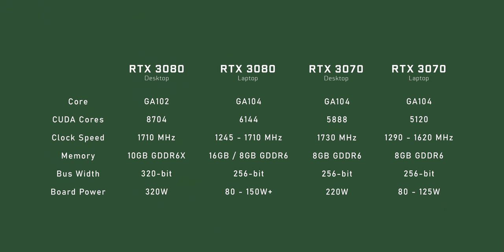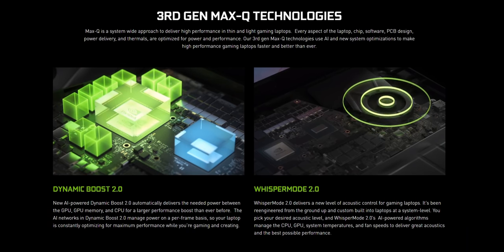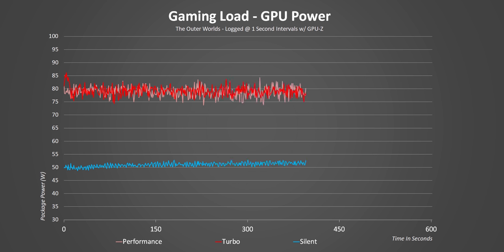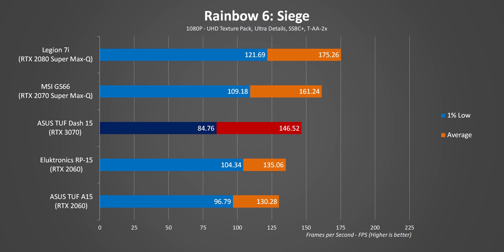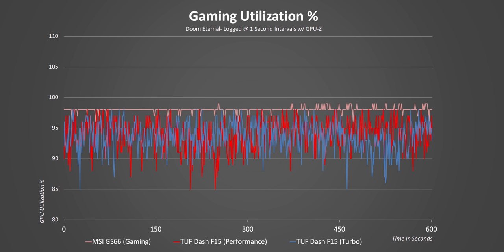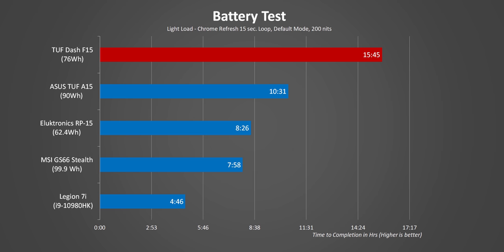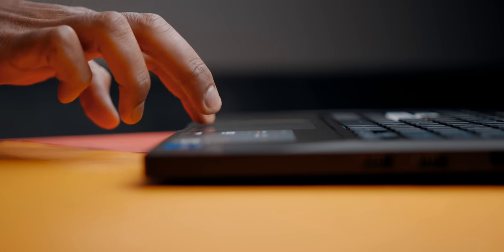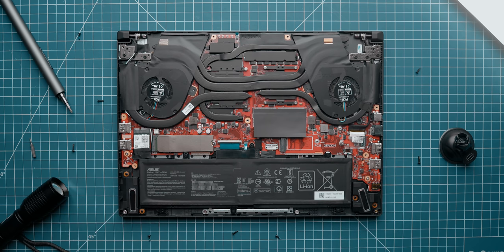ASUS TUF Dash F15 Review - The RTX 3070 Laptop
The RTX 3070 laptops are finally here and one of the first gaming laptops with it is the new TUF Dash F15.  But this might be a case of buyer beware since a lot of these laptops won't perform the way you might expect.  That goes for gaming performance, battery life, thermals, noise and a lot more.  But then again the TUF Dash F15 might still be one of the best value gaming laptops on the market, but with the RTX 3060 laptop GPU.

Timestamps:
0:00 - TUF Dash F15 Intro
1:14 - RTX 3000 Laptop Specs
2:27 - BUYER BEWARE!
4:50 - RTX 3070 Temperature & Power
5:53 - TUF Dash F15 Noise & Heat
6:25 - Gaming Benchmarks (OUCH!)
7:48 - WHAT is going on here?
9:11 - TUF Dash F15 Specs & Price
9:23 - i7-11370H CPU Clock Speeds & Power
10:47 - Real World Benchmarks
11:42 - Battery Life is INSANE!
12:10 - Dash F15 Build Quality
12:54 - Keyboard & Trackpad
13:55 - Webcam MIA
14:37 - Display Performance
15:19 - Port Selection
14:49 - Upgrade Options
16:13 - Amazing Laptop, Wrong GPU

Corsair K100

Review unit provided free of charge by ASUS. As per Hardware Canucks guidelines, no review direction was received from manufacturer.